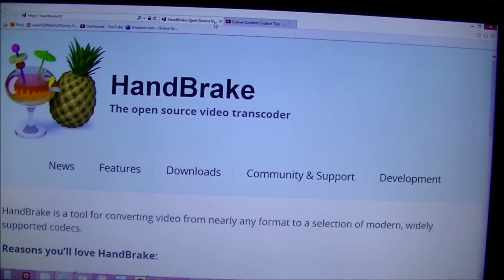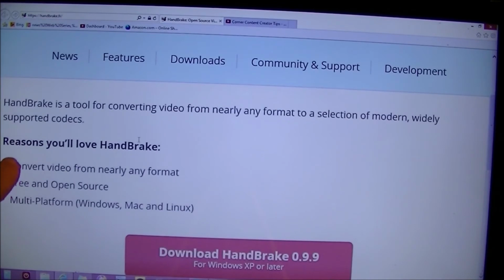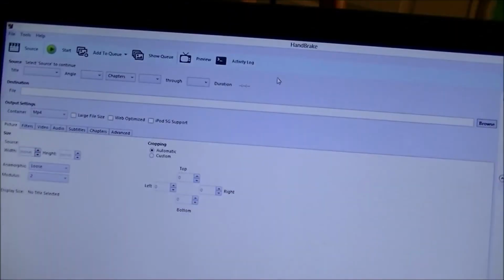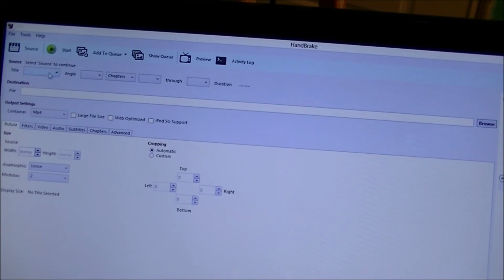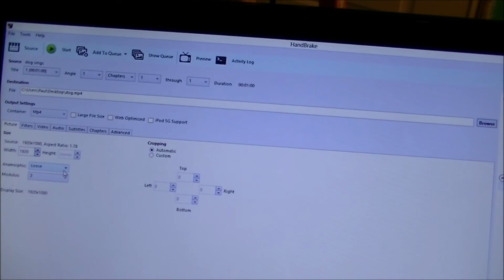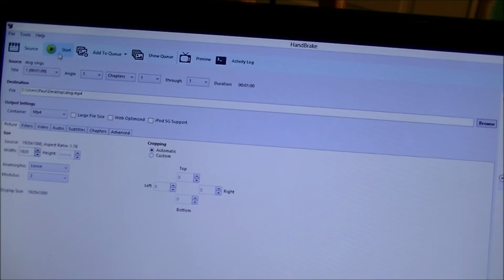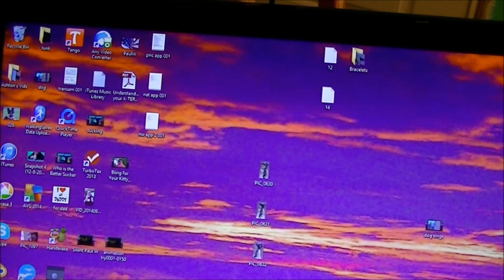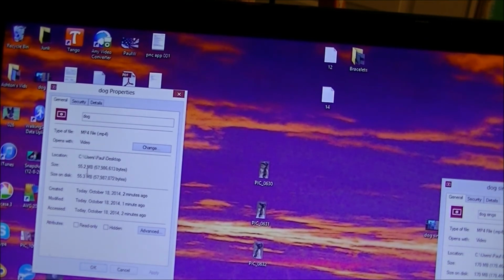How To Fix Slow YouTube Uploads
Use this free app to fix slow YouTube uploads.